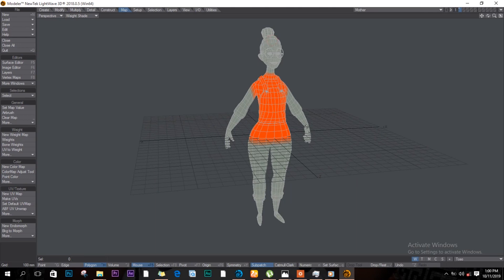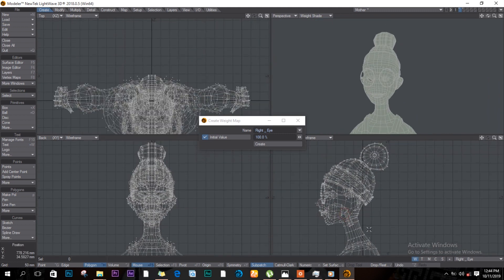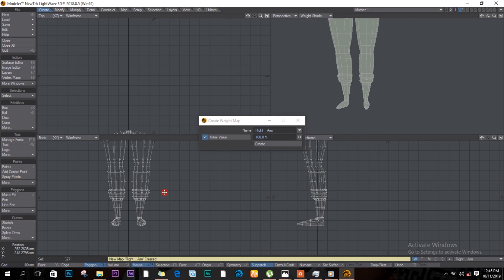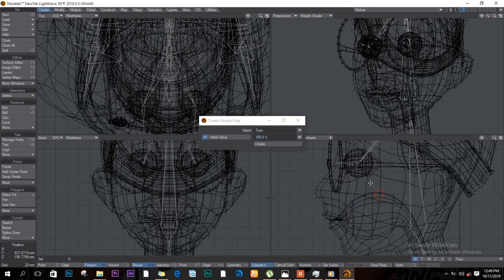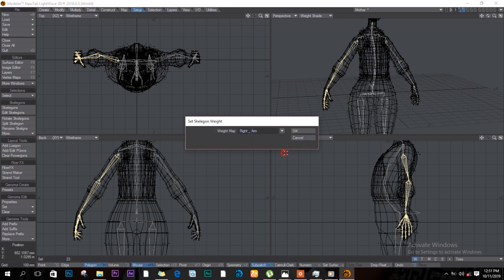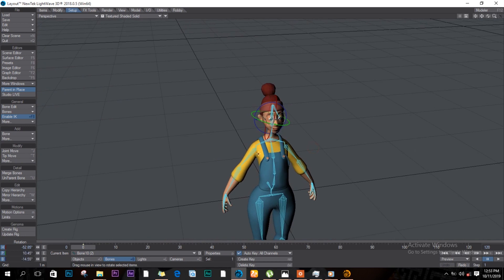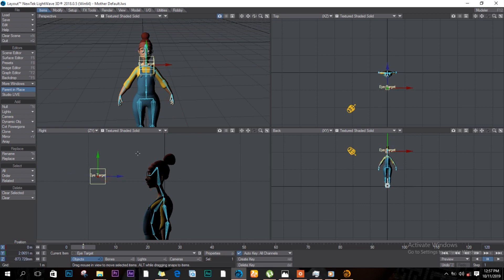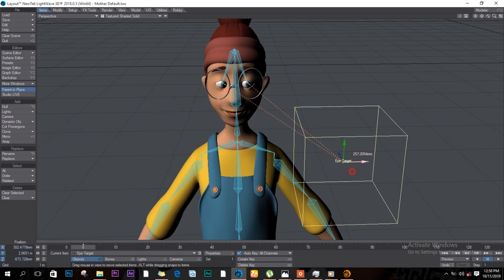Adding Weight maps to your Character in Lightwave 3D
in this video, i show how to add weight maps to a character after adding bones to it, i also show how to assign bone  to a weight map, you will find the information in this video quit vital when rigging a character